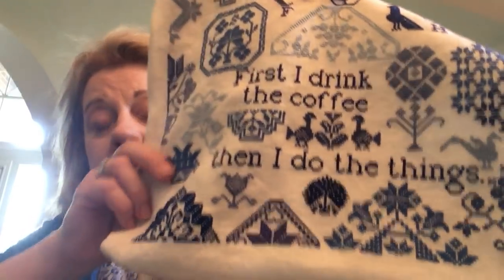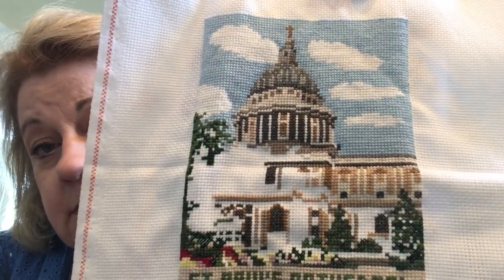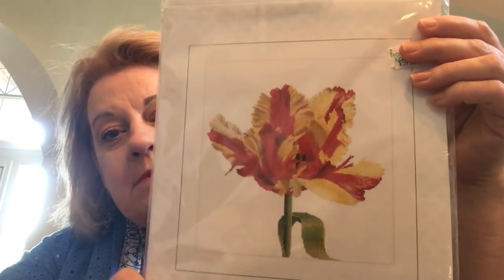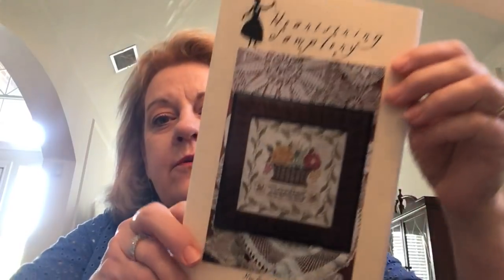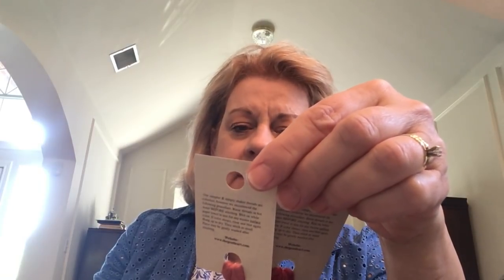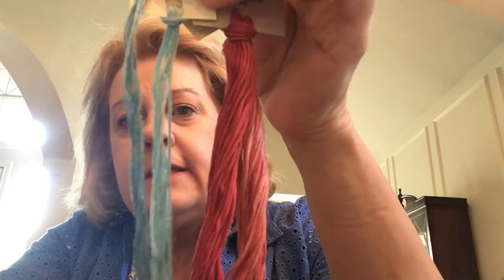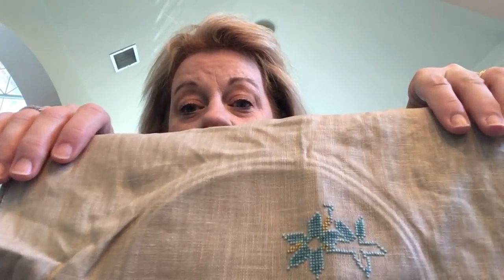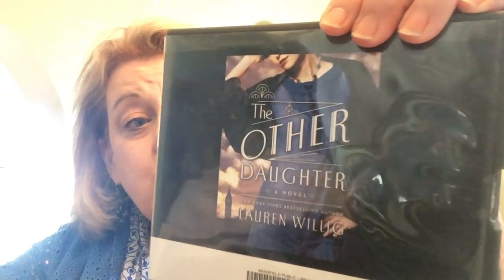Flosstube #25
Coffee Quaker finished at last, WIPS and a new start, plus a book review